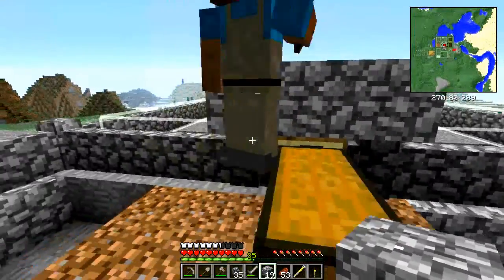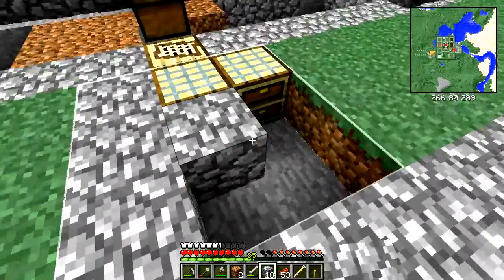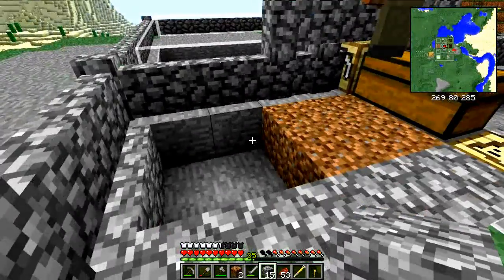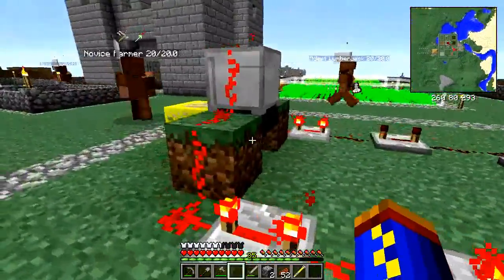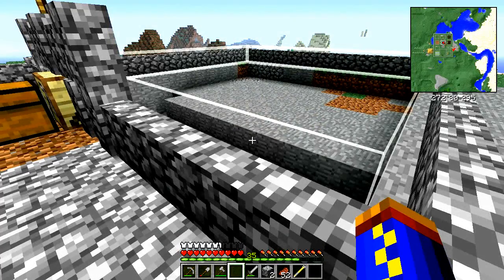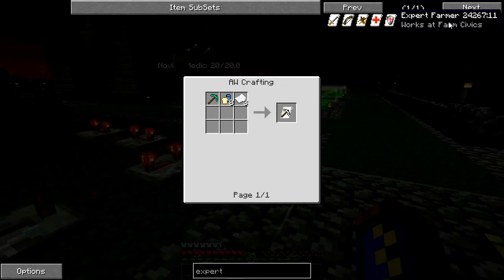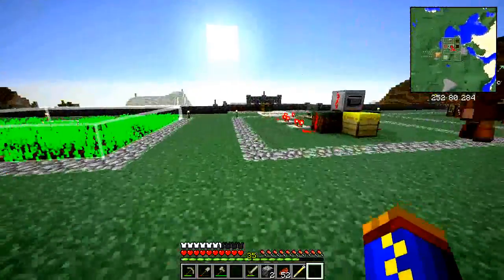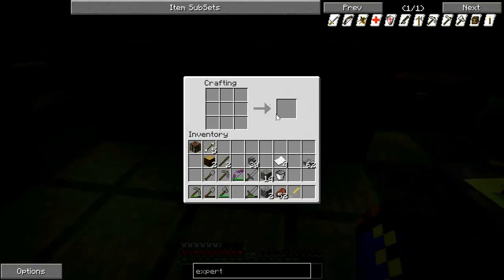Minecraft 1.6.4 - Ancient Warfare Series - Episode 11-2 RM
For those who have not watched the entire series; In honor of my first year anniversary on YouTube, I have run the original uploads through some filters in hopes of improving the video quality, and I have also split the longer episodes into shorter videos for an improved watching experience. A very big thank you to all my viewers, past present, and future. Without your support this would not have been possible.